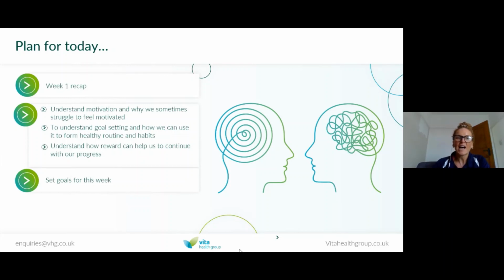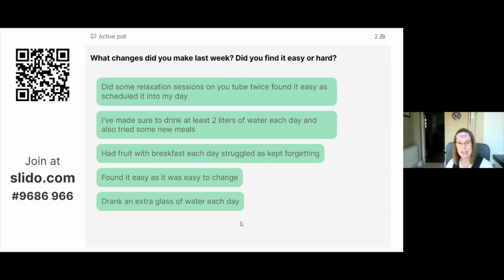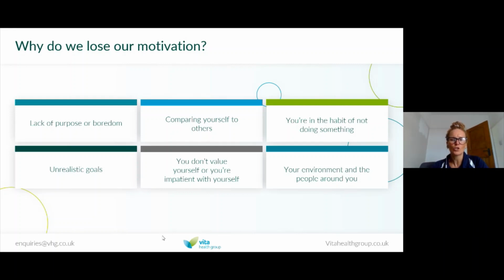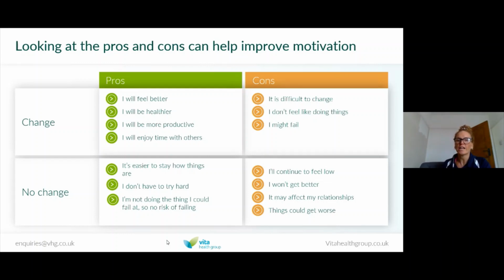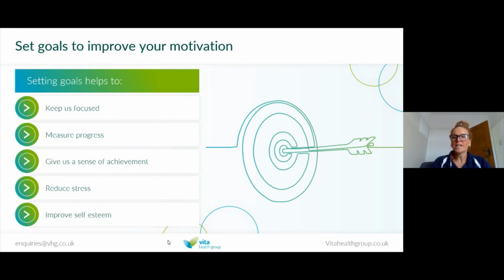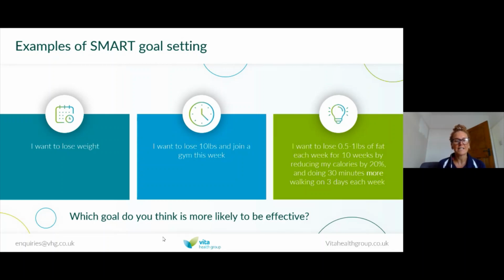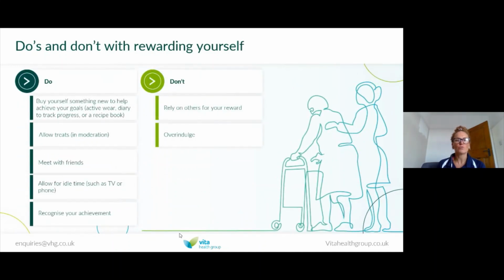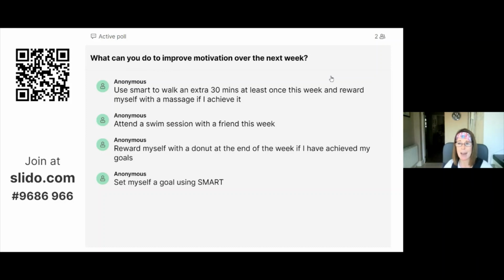VitaMinds Healthy Living Healthy Minds Week 2